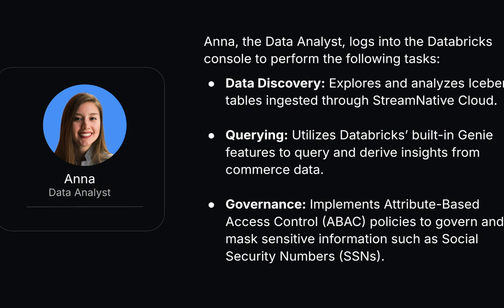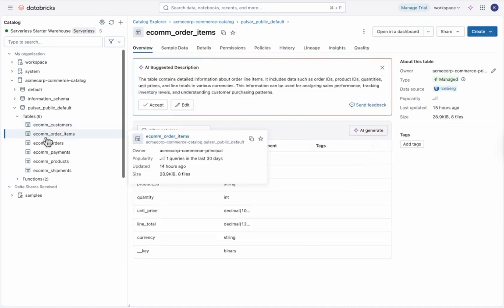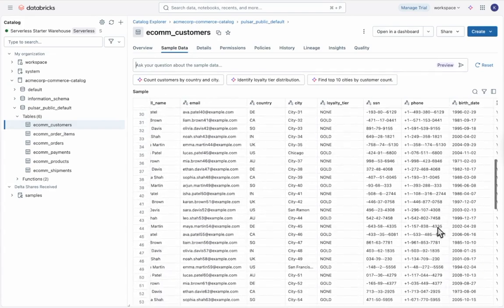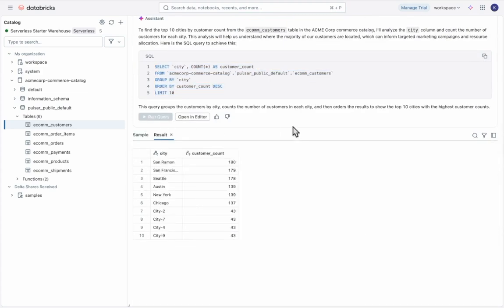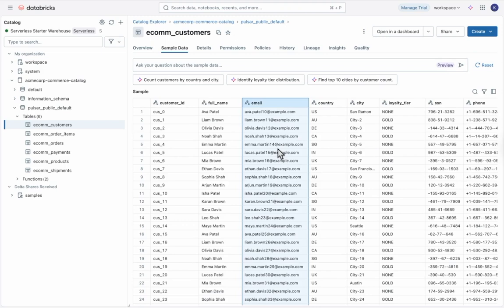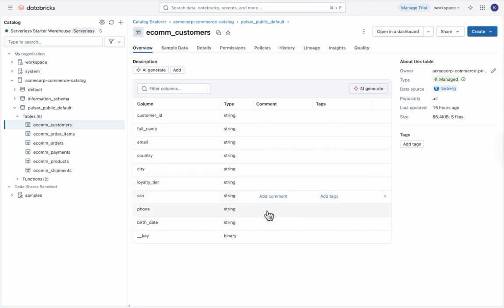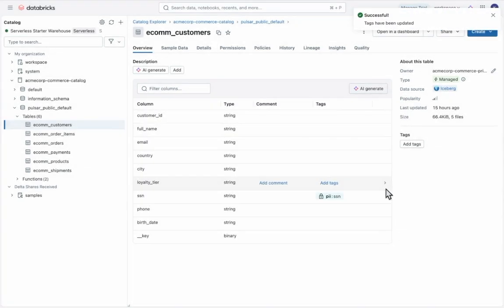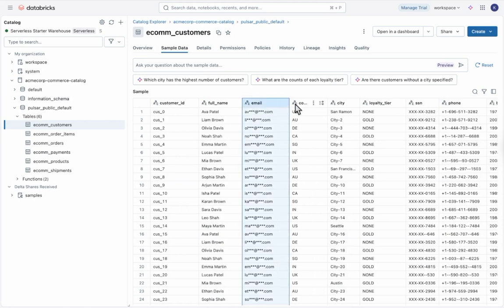Streaming Lakehouse Demo - Part 2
Welcome to Part 2 of the Streaming Lakehouse Demo!

We move from theory to practice, demonstrating the implementation of a Streaming Lakehouse architecture. See how to connect Apache Pulsar to your data lake/warehouse to unify streaming and historical data for powerful, real-time analytics.

In this video, you will see:

How to execute complex, real-time queries on unified datasets.
Best practices for operationalizing and maintaining data consistency.
A practical look at the performance gains of this streaming-first approach.